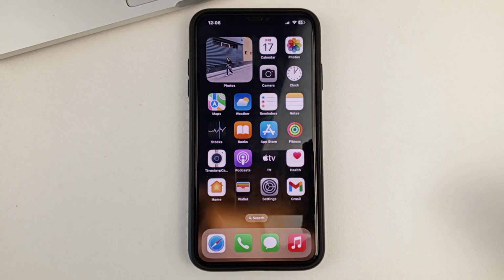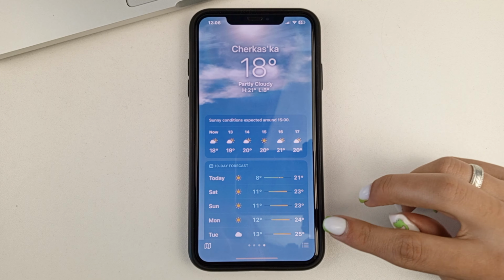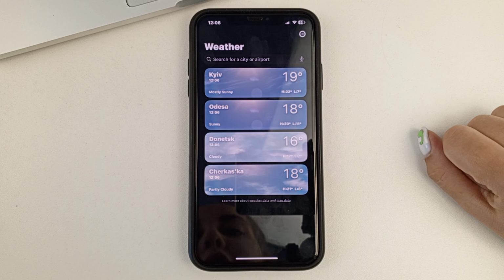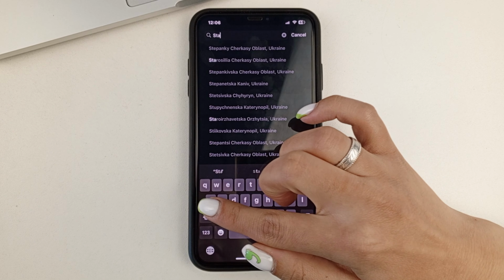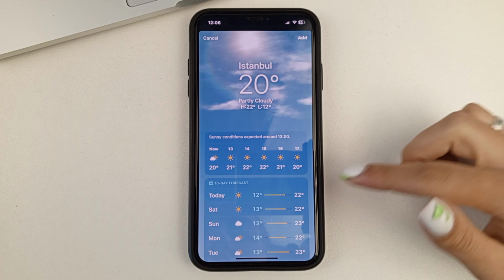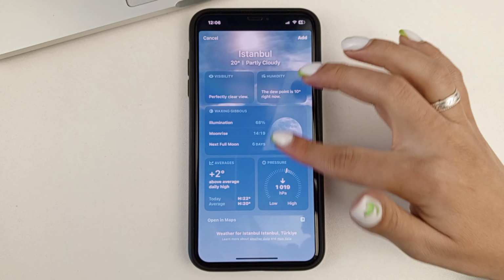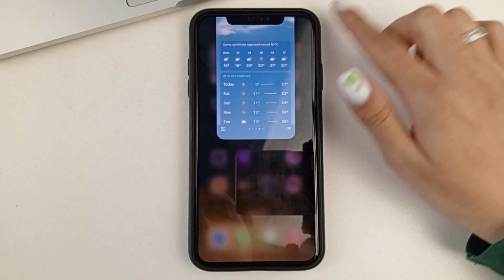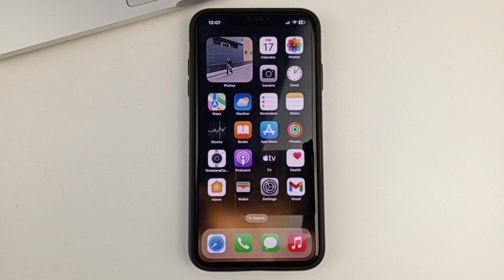How To Add Location On Weather App - Full Guide